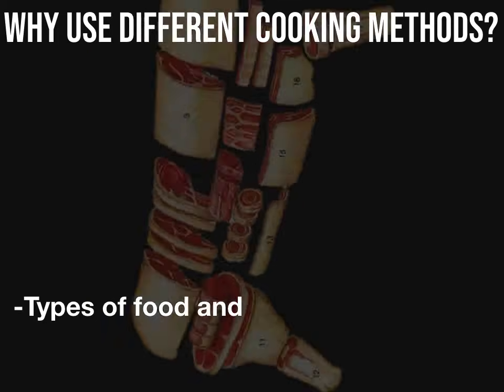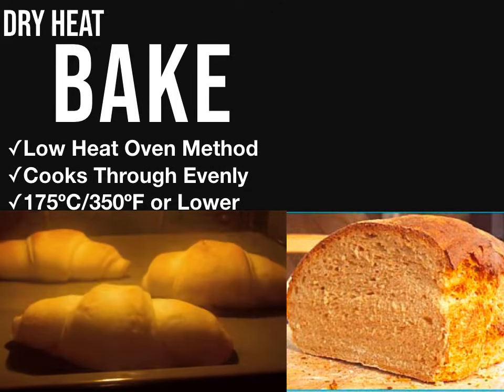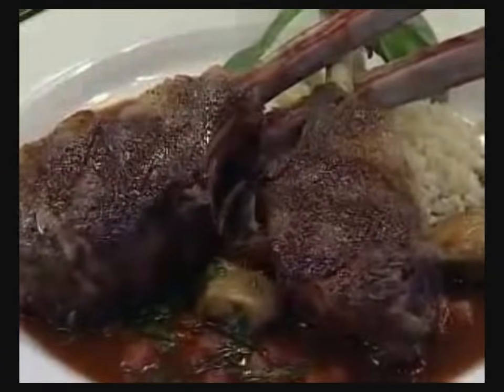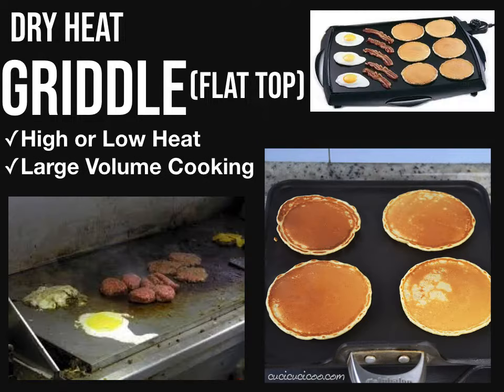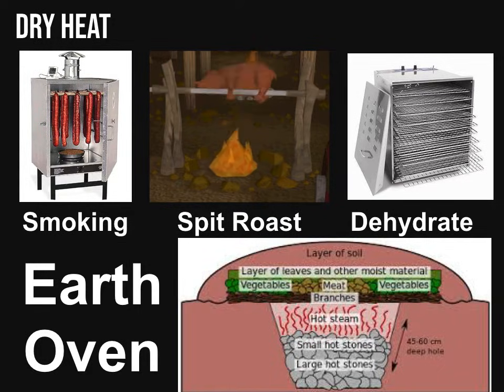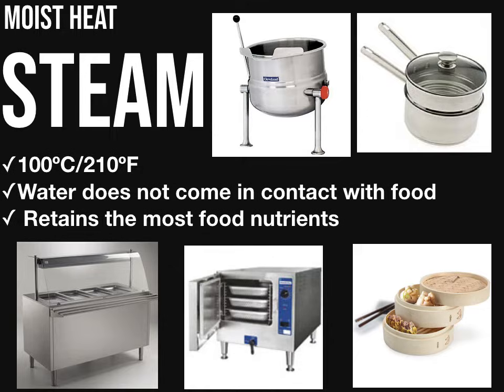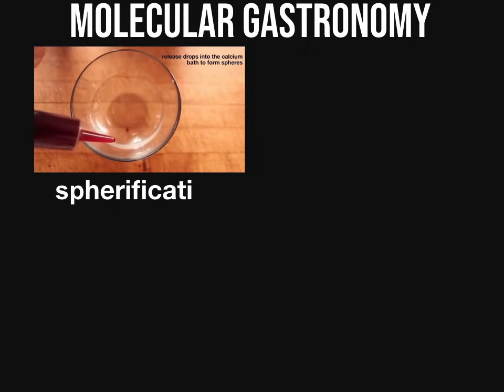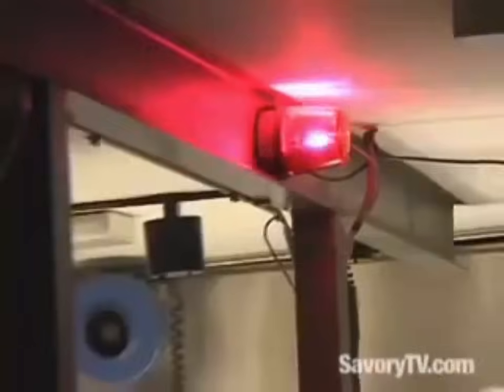Cooking Methods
Define & differentiate between moist and dry heat cooking methods, identify different cooking methods and the equipment used for various foods